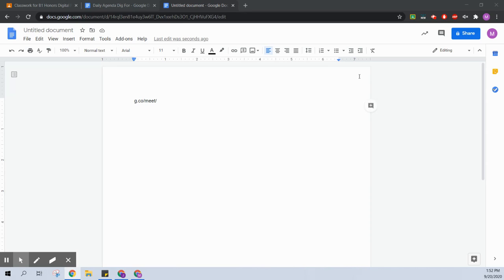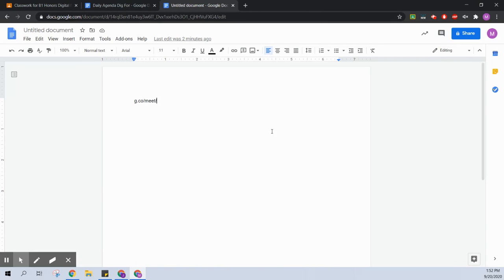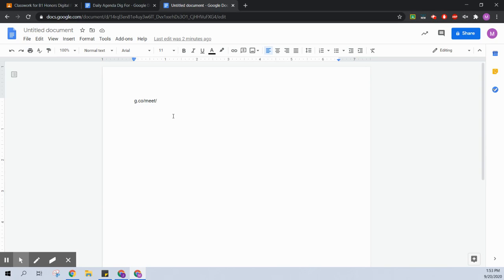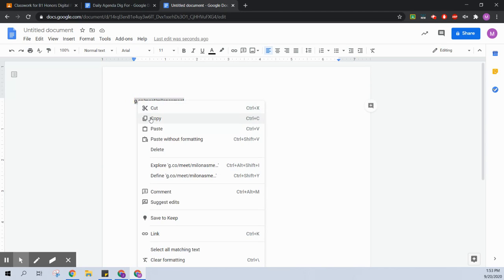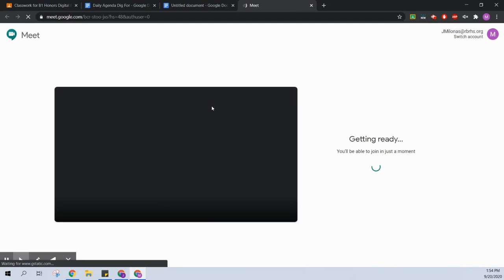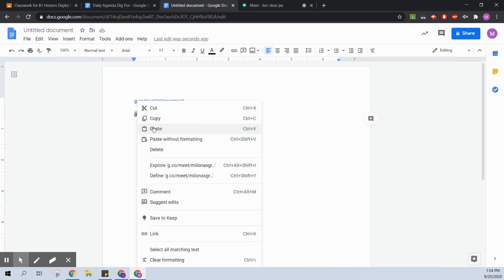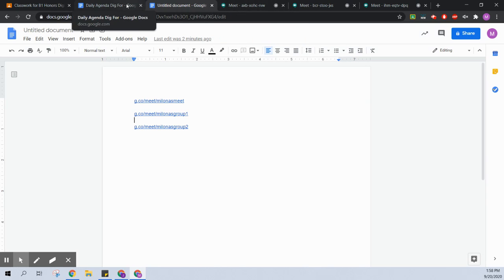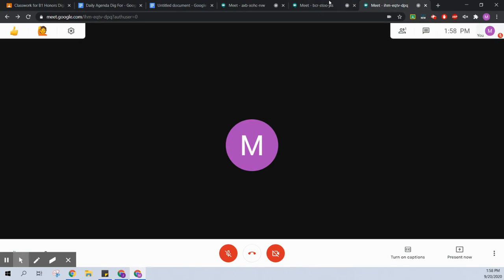Google Meet Breakout Rooms Take 2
Here is my second shot at this tutorial.  Hopefully this one is a little more clear.  I do talk a little bit more about how I actually set it up and use it in class. If you have any questions just let me know.

g.co/meet/NAMEOFYOURMEET    - You can also hyperlink it and share it with the students so they can just click on the link for their group.